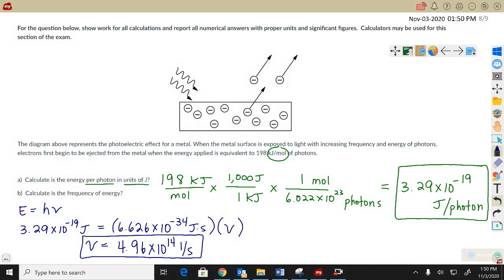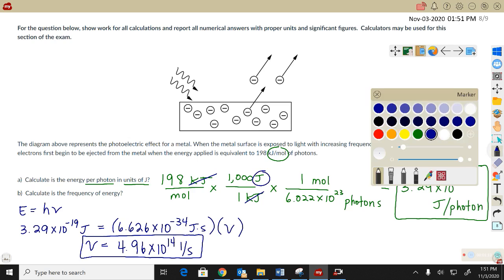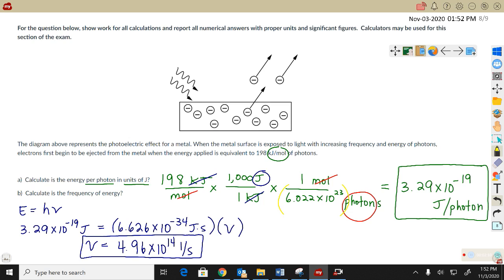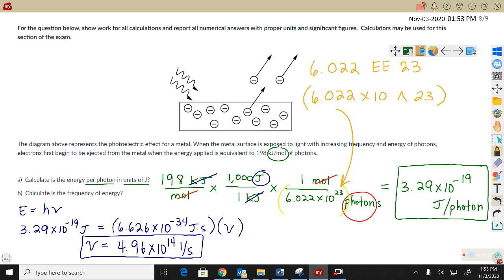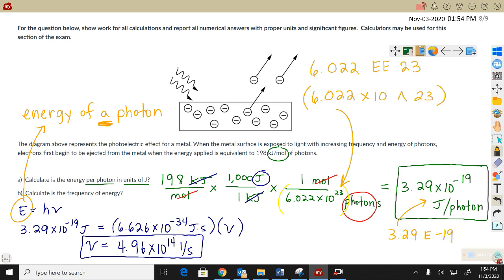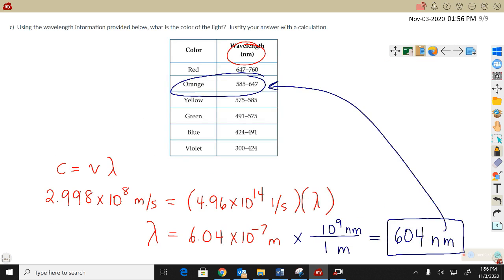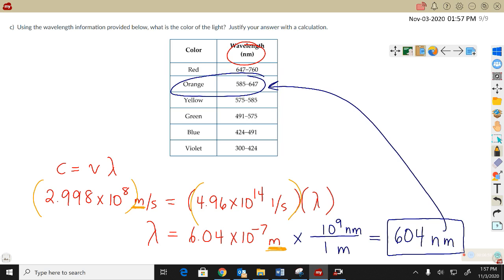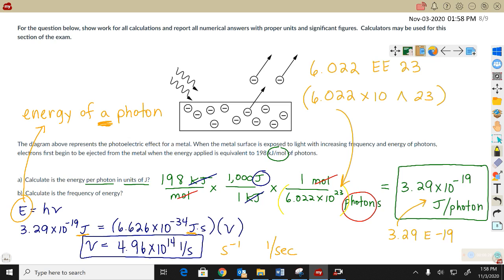FR Quiz Atomic Structure